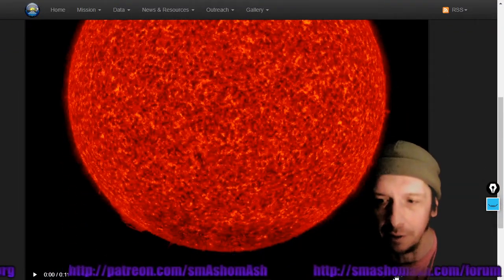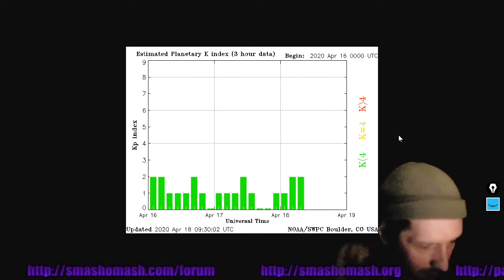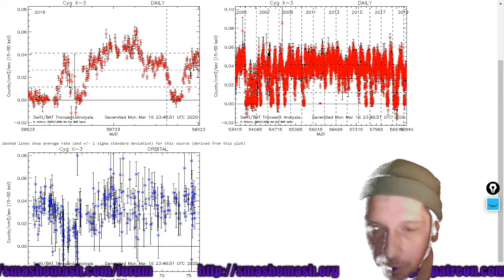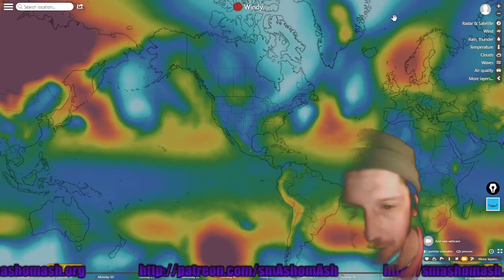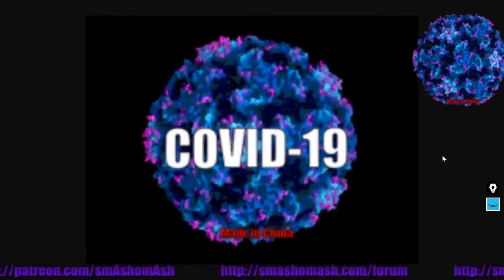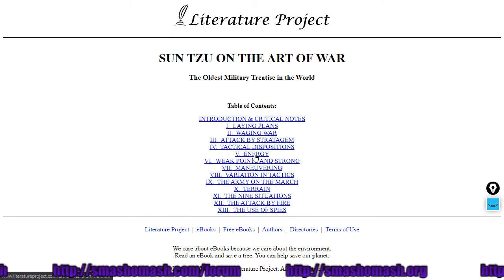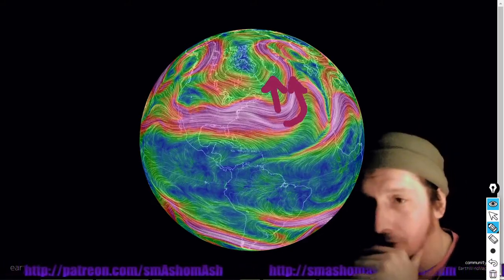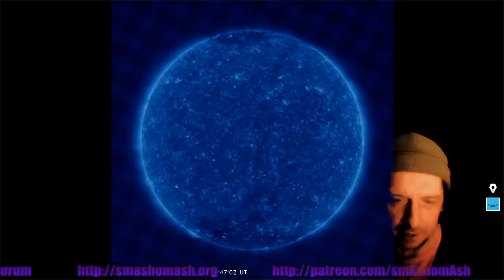Daily Space Weather: QUAKE! Extended Lockdown Stream, From the smAsh Bunker...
Thanks viewers.